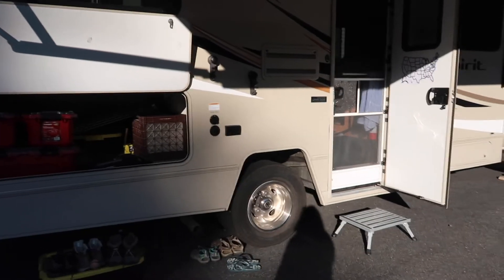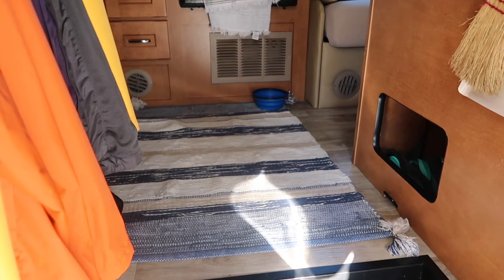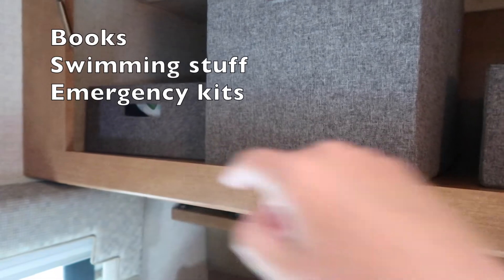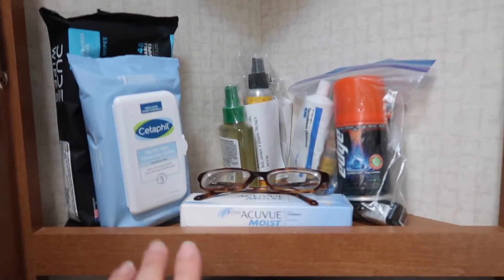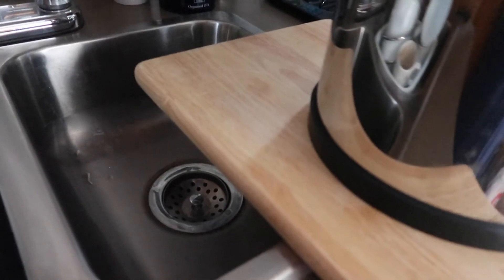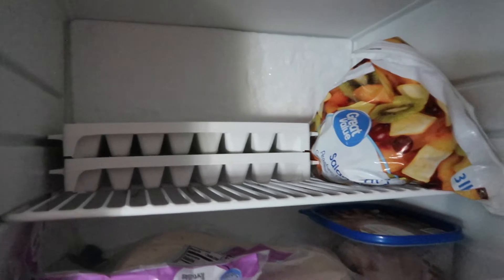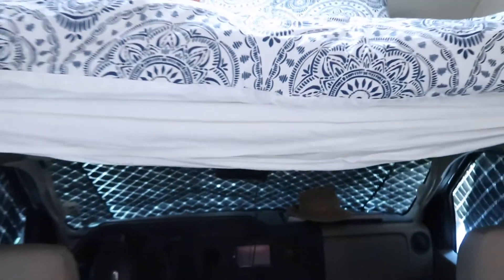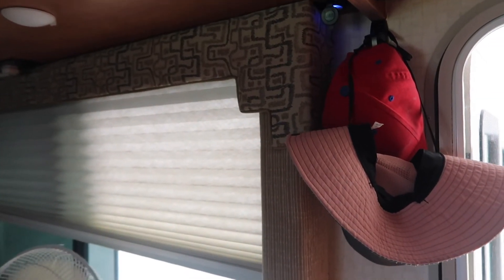MESSY? Class C MOTORHOME TOUR | MINNIE WINNIE | WINNEBAGO 25B | RV TOUR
Living in a Class C Motorhome to travel as a family means messy disorganization unless you're constantly keeping up with cleaning and putting things back in their place!

{Winnebago 25B Spirit or Minnie Winnie with no slideouts}

🎥 CAMERA EQUIPMENT -
iPhone 11

13" Macbook Pro